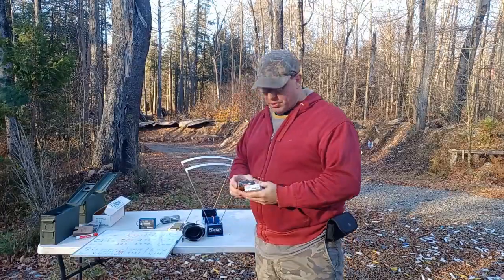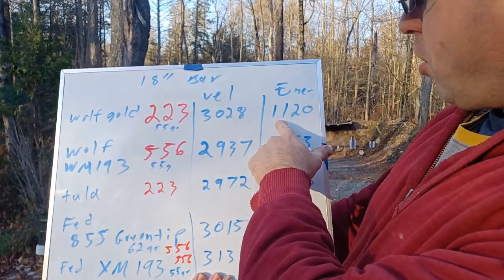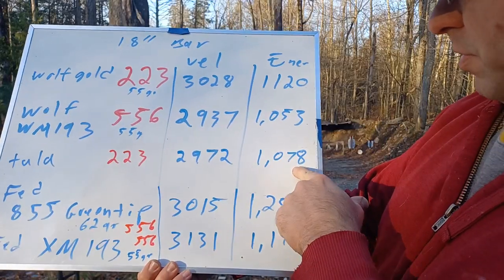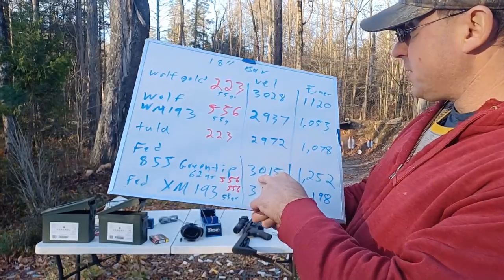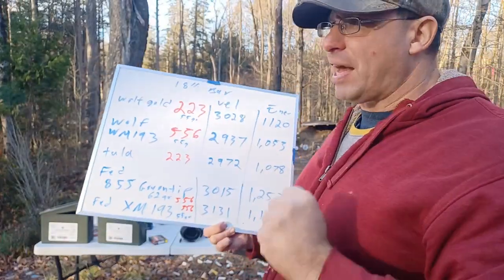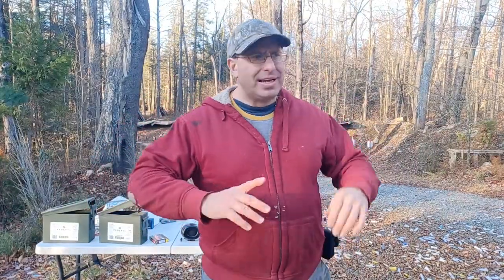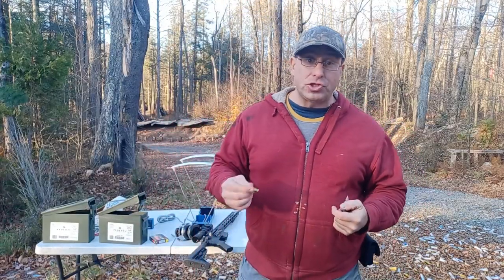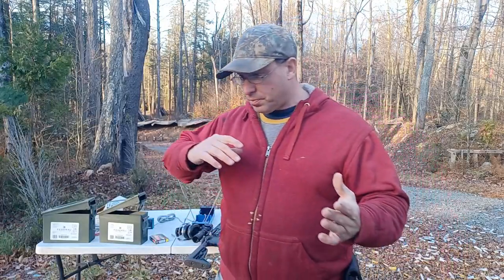223 vs 556 difference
Prepaid Legal Service
US Lawshield for gun owners and concealed carry.